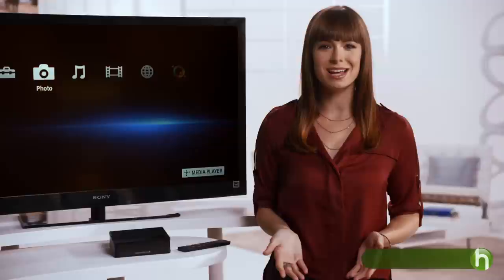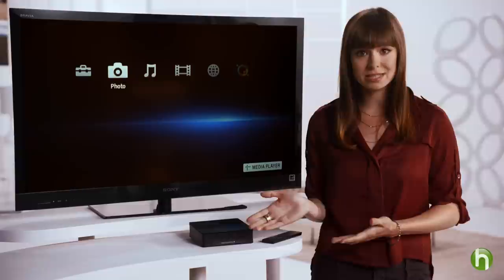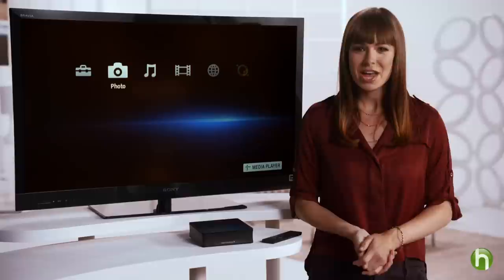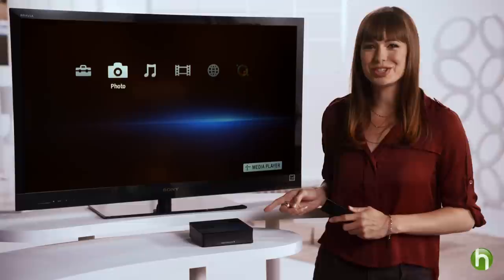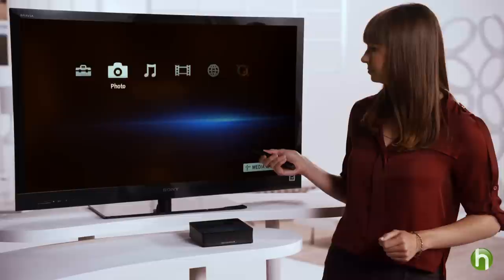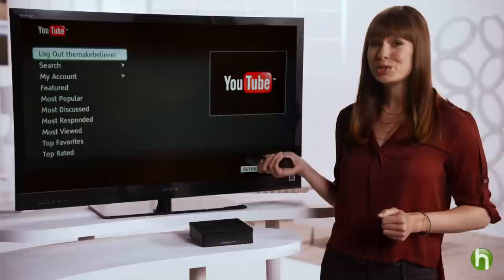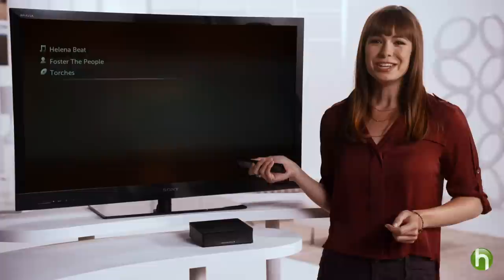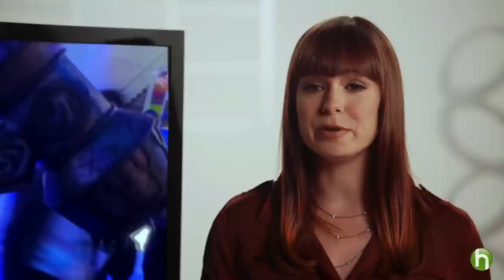How to Stream/Watch Netflix, Hulu and Pandora on Your TV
Technology Guru, Veronica Belmont, shows you a simple and inexpensive way to enjoy endless amounts of online entertainment on virtually any TV in your home. From equipment to set up, Veronica covers everything you'll need to start streaming your favorite Internet content.